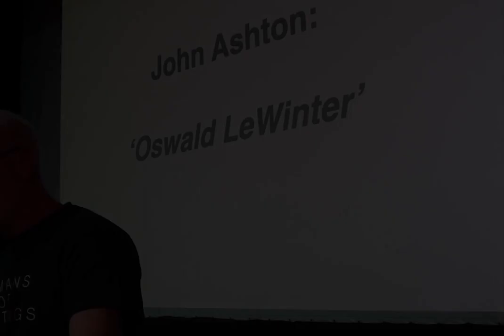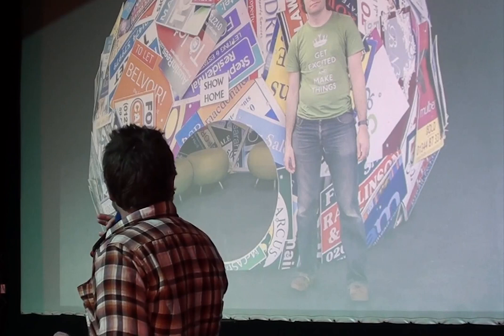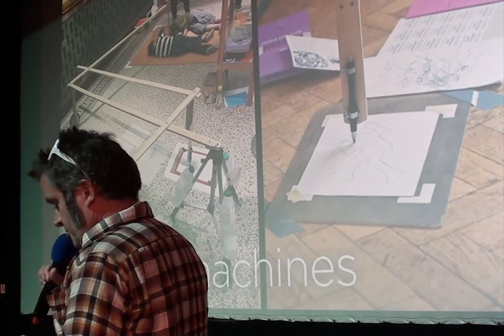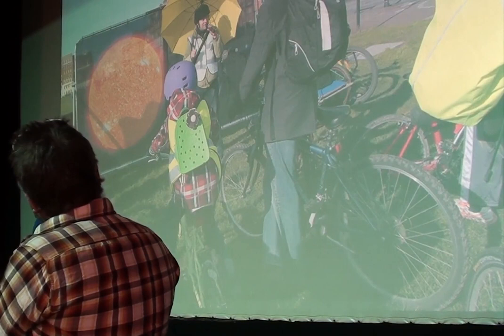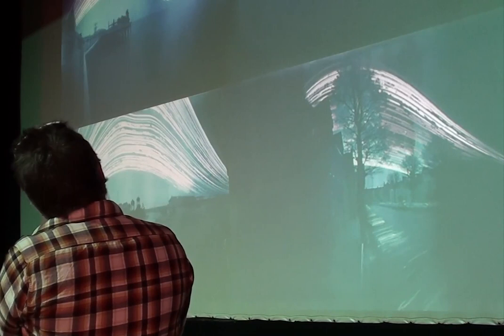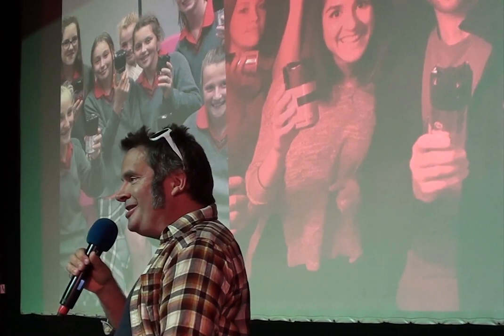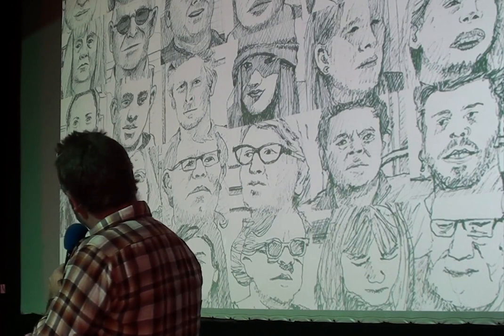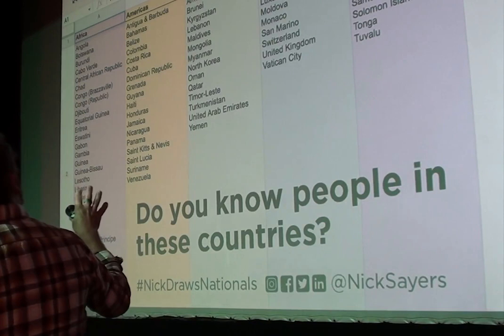Nick Sayers - STEAM Powered Art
Nick describes his passion for artistic endeavours with a mathematical or scientific slant